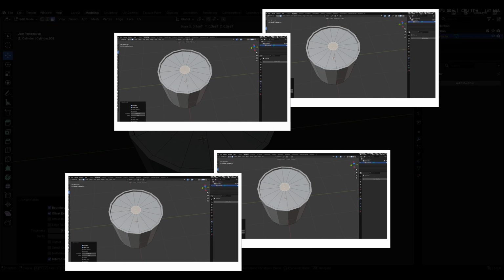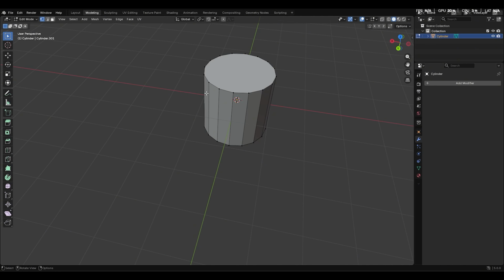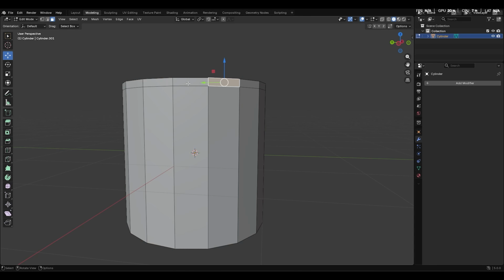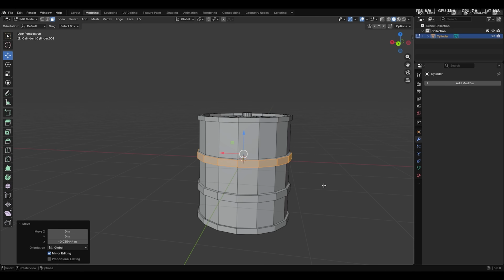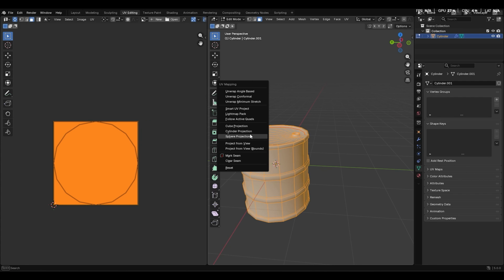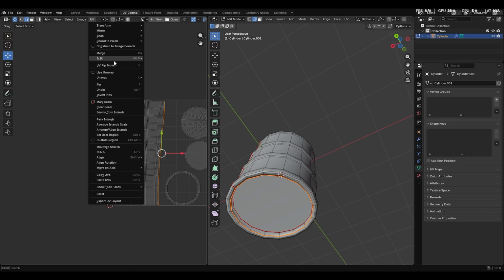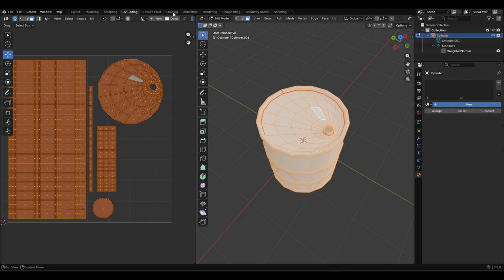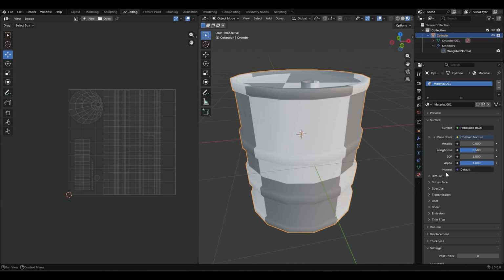Game Modeling and UVs in Blender for Beginners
In this Blender tutorial for beginner's, I'll quickly show you how to create a game ready barrel prop perfect for Unity or Unreal Engine.

00:00 Introduction
00:30 Add a new mesh in Blender
01:25 Blender Edit Mode Modeling
02:40 Add Edge Loop in Blender
04:16 Adding a Weighted Normal Modifier in Blender
04:41 Overview Creating UVs for Game Prop
08:20 Creating Textures in the Shade Editor Blender for Beginners